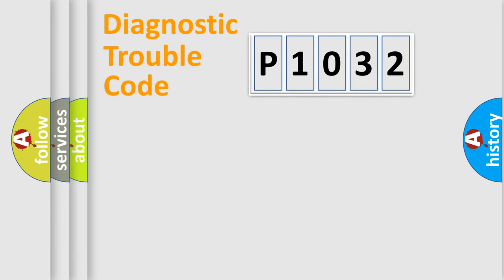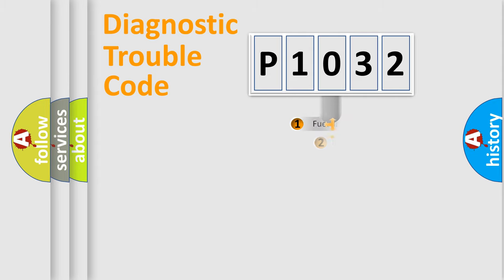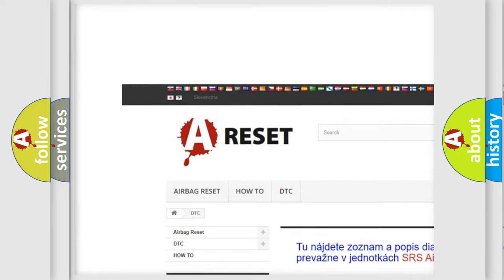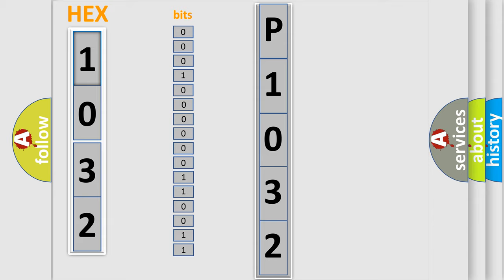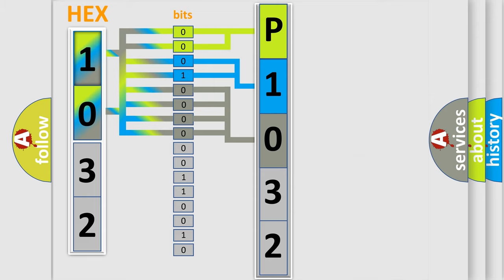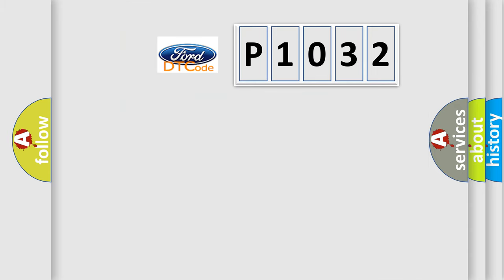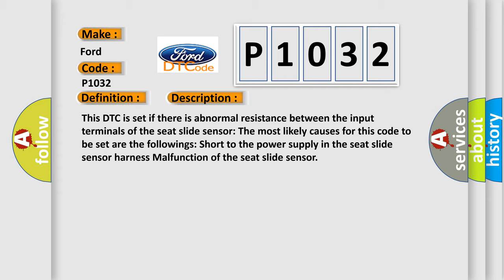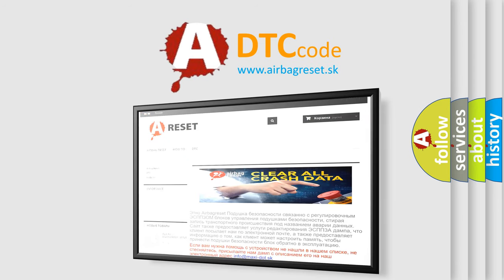DTC Ford P1032 Short Explanation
Contents:
0:21 Basic DTC analysis according to OBD2 protocol standard.
1:48 Insight into programming
2:58 A diagnostically understandable description of the Diagnostic Trouble Code
3:05 Basic error definition

Make:
Ford
Code:
P1032
Definition:
Seat slide sensor system fault power supply circuit (short-circuited to power supply)
Description:
This DTC is set if there is abnormal resistance between the input terminals of the seat slide sensor: The most likely causes for this code to be set are the followings: Short to the power supply in the seat slide sensor harness Malfunction of the seat slide sensor
Cause:
Damaged wiring harnesses or connectorsShort to the power supply in the seat slide sensor harnessMalfunction of the SRS-ECUMalfunction of the seat slide sensor